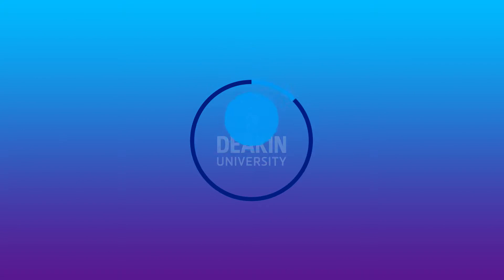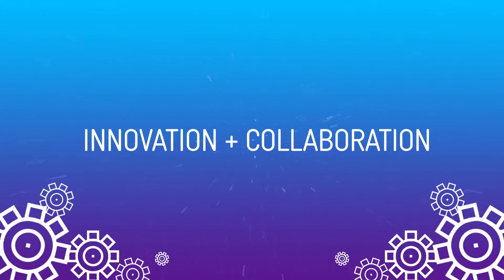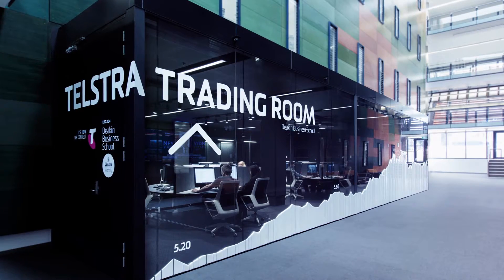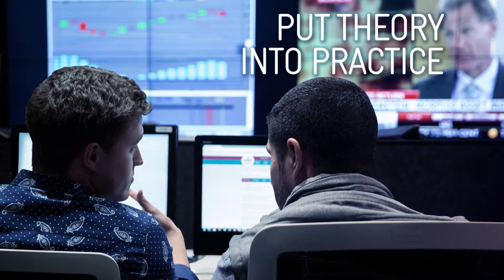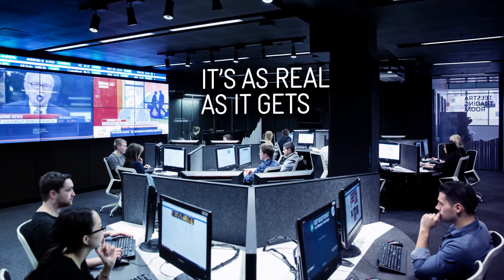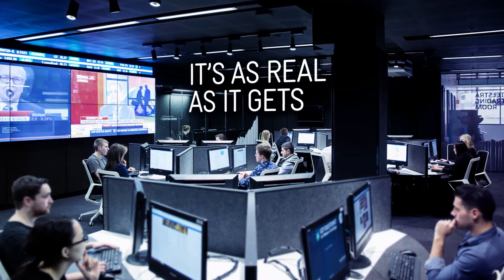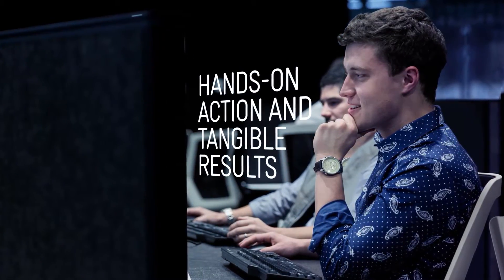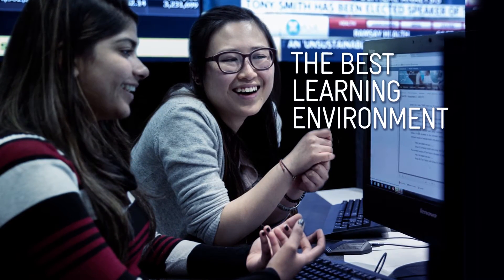Technology powering collaborative learning [Deakin University Case Study]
Live The Future is Deakin University's vision for education. Deakin's goal is to offer their students a brilliant education that engages and provides learning experiences that prepare them for real-world careers. Deakin knew that technology could help deliver on this vision. Find out how.